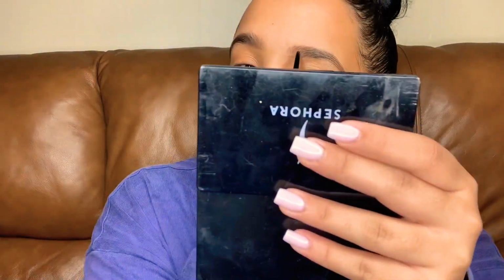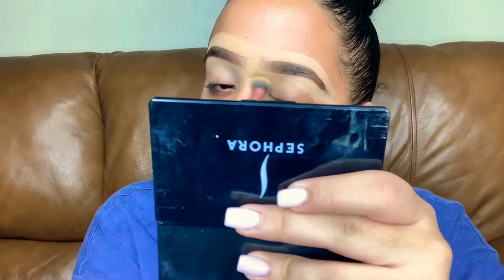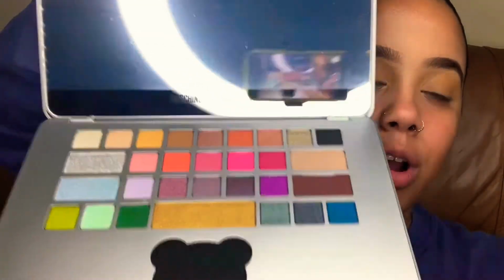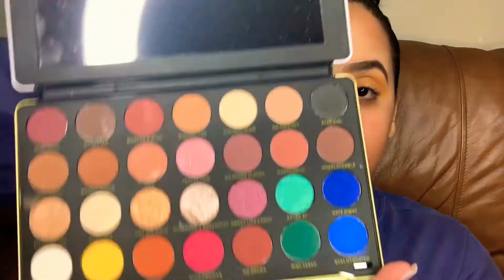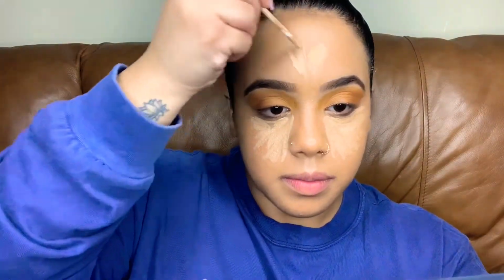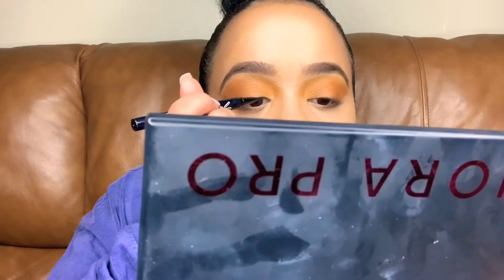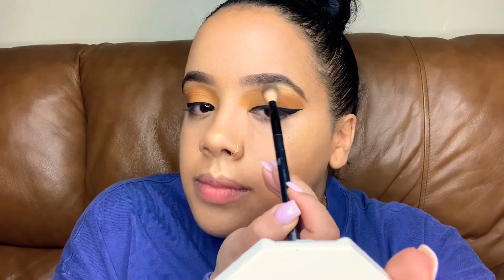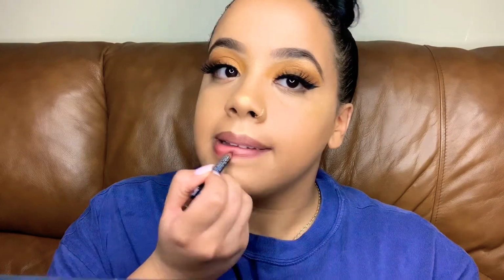Miss Rona’s a Savage ..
Day 2 of the Quarantine...
this is a little more of a detailed makeup look.

Face:
Cetaphil Moisturizing Lotion
SheaMoisture Overnight 100% Virgin Coconut Oil
Too Faced Hangover 3-in-1 Replenishing Primer & Setting Spray
Fenty Beauty Hydrating Face Primer
Fenty Beauty Pro Filt’r Hydrating Longwear Foundation in Color 320
Fenty Beauty Pro Filt’r Instant Retouch Concealer in Color 300
Fenty Beauty Sun Stalk’r Instant Warmth Bronzer in Caramel Cutie
Fenty Beauty Killawatt Highlight in Trophy Wife
Fenty Beauty Powder in Honey

Eyes :
Morphe X Jacyln Hill Armed & Gorgeous Eyeshadow Palette
Moschino + Sephora Palette
ABH Norvina Collection
Makeup Revolution Patricia Brights Shadow Palette
i Envy 3D collection in style Chic 3D number 18

Brushes :
Real Technique Brushes :
RT 211 deluxe concealer brush
RT 200 expert face brush
RT 206 contour brush
RT 001 foundation brush
RT essential foundation brush

Morphe x Jacyln Hill Brush Collection:
JH30
JH32
JH40
JH42

Anastasia Beverly Hills A23 Pro Brush (highlight application )
IT Brushes for ulta : smudger/liner

Lips :
Burts Bees Beeswax Lip Balm
NYX lip pencil in Espresso
Fenty Beauty Gloss Bomb Universal Lip Luminizer in Diamond Milk
NYX Lip Lingerie Gloss in Clear